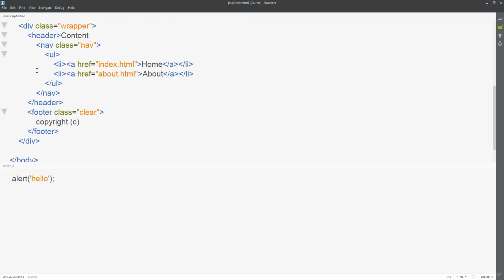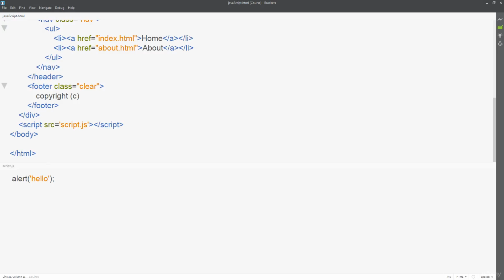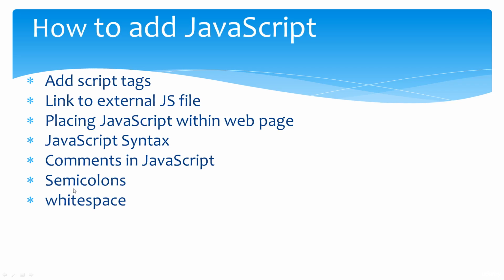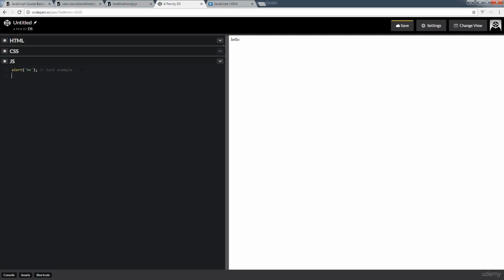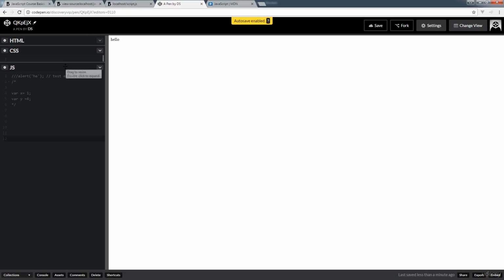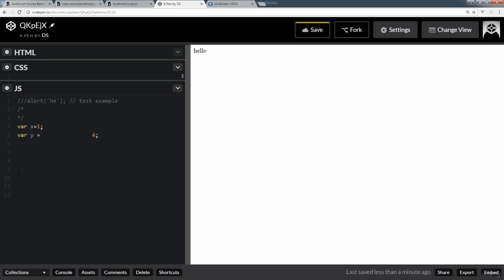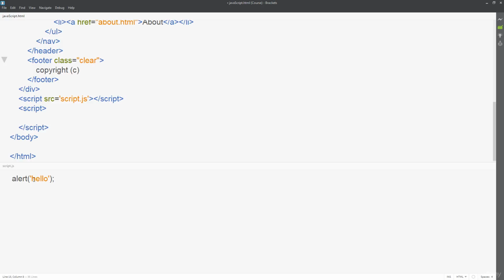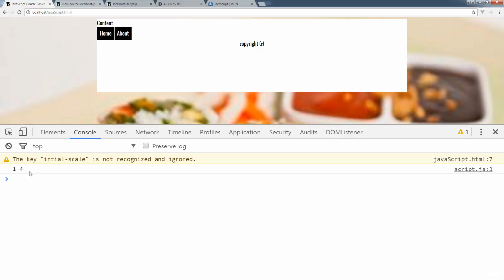046 basics of javascript dev tools how to comment and more